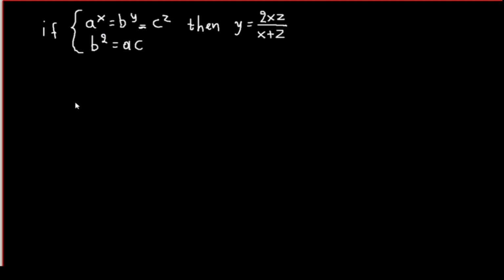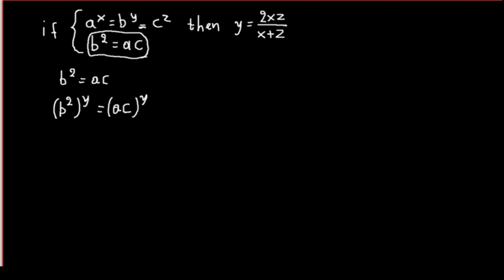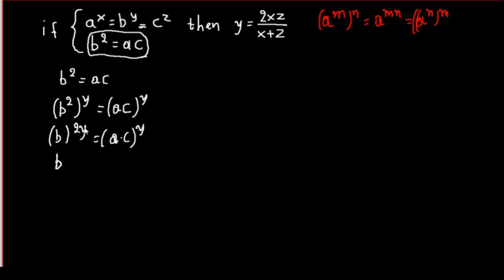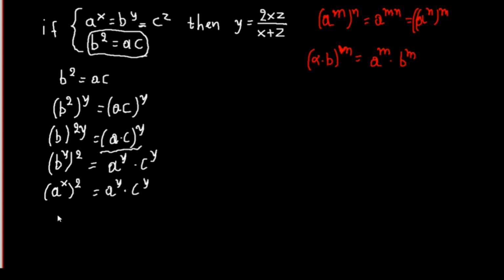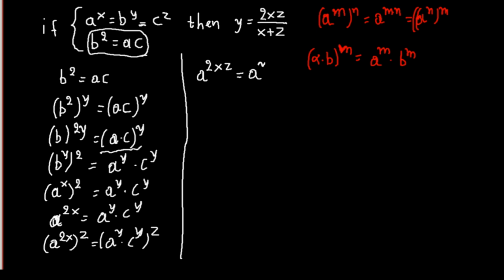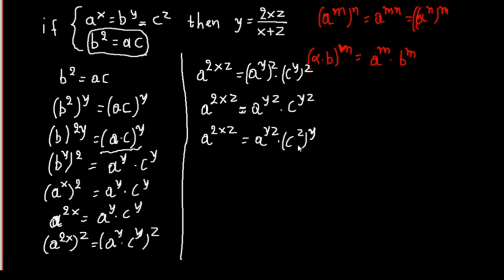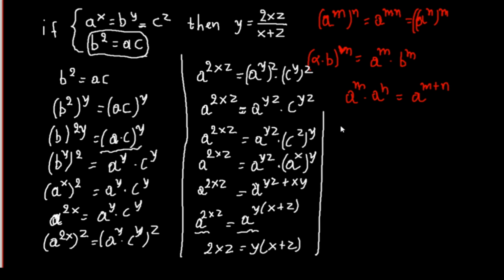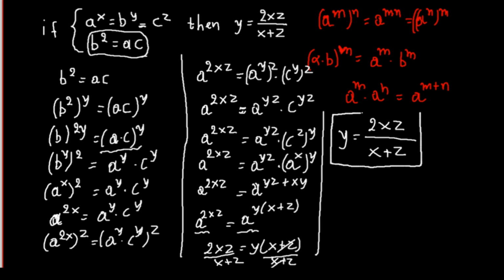How to solve this system of exponentials to show that y=2xz/x+z! - Mathsomniac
Solving an easy system of exponentials. Really easy, you should try it.